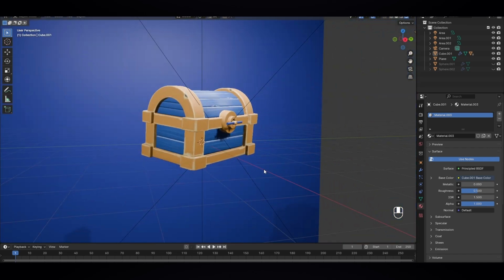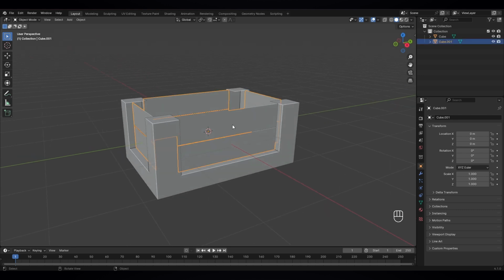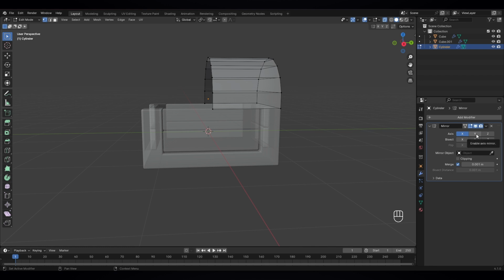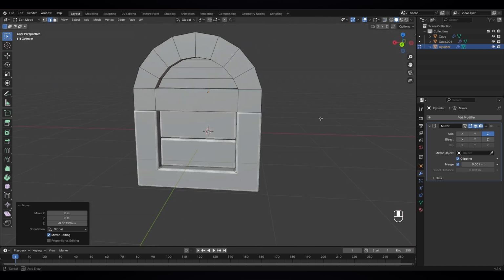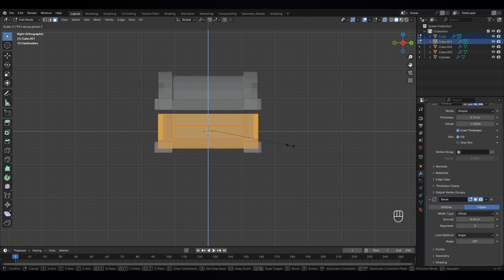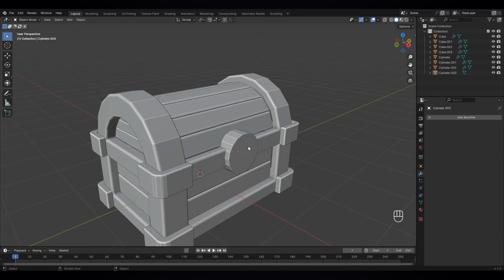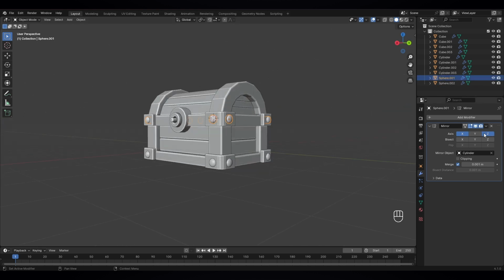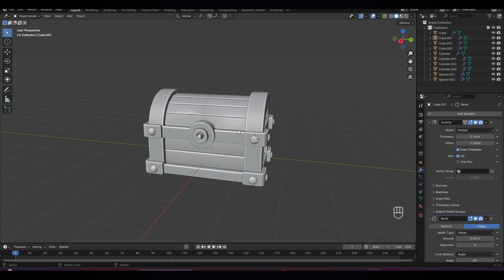How I made Treasure Chest in Blender 4.1 [ Tutorial ] Part 1 | BEY 3D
In this Blender tutorial we're going to make a Stylized Hand Painted Treasure Chest

blender  modeling process with voice over

✷SOFTWARE✷
•Blender•